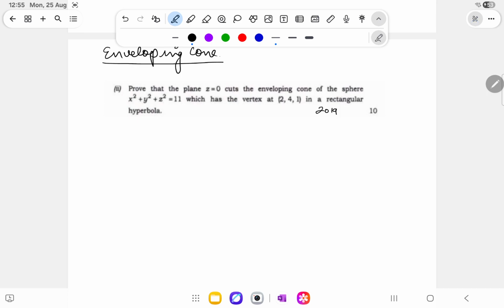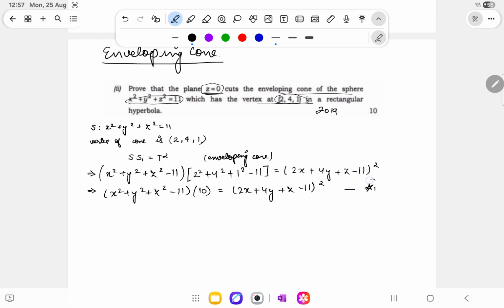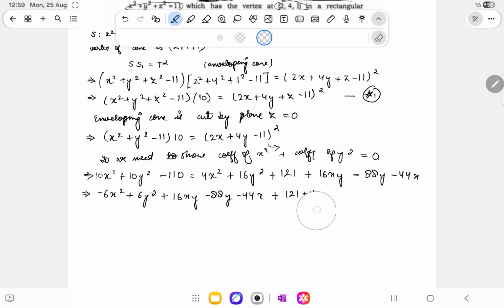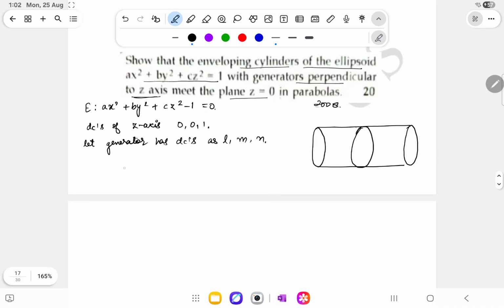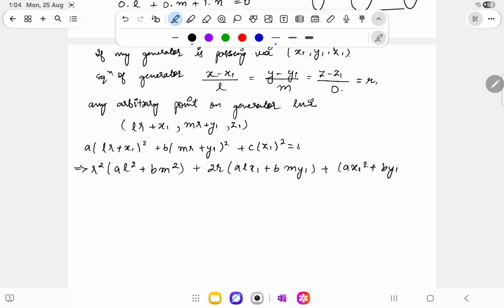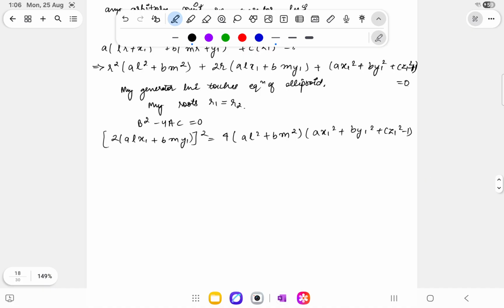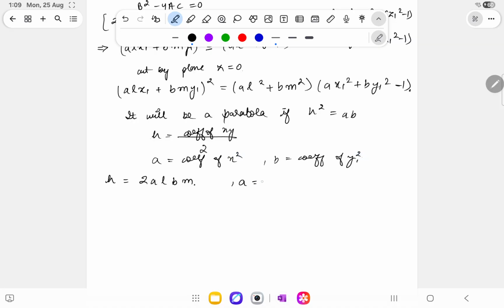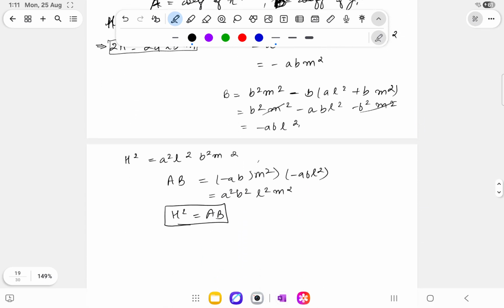Analytical Geometry I Enveloping Cone | UPSC Optional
This video contains all the questions asked on Enveloping Cone in civil services and forest services examination 2009 onwards.